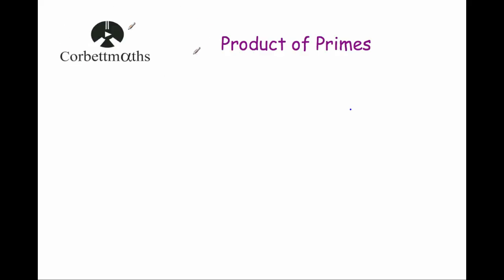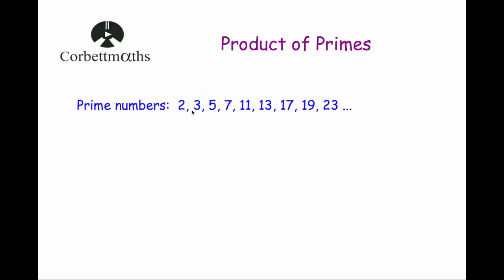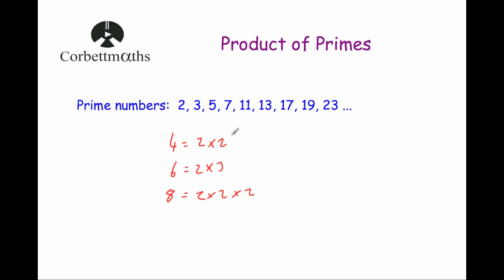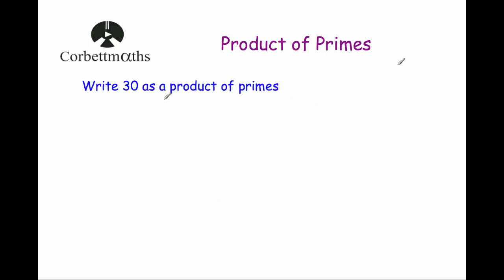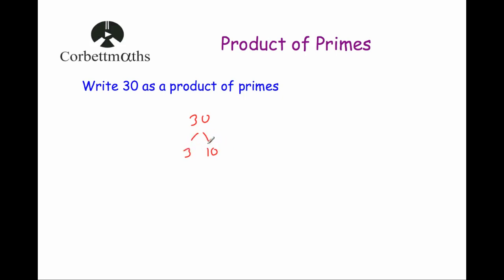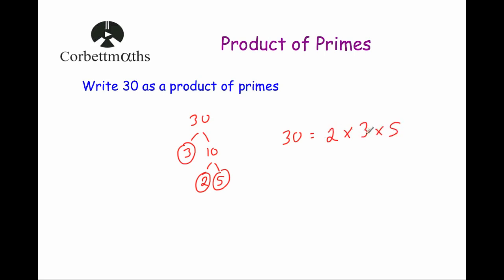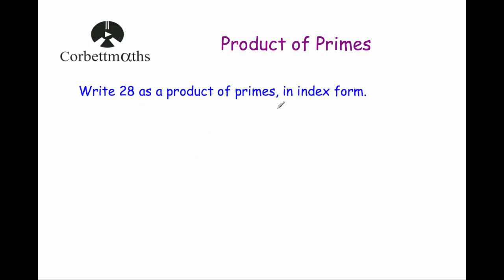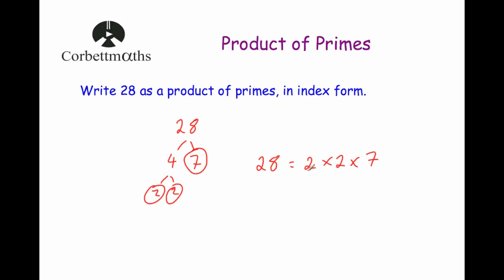Product of Primes - Corbettmaths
This video explains how to write numbers as a product of their prime factors. It also includes how to find the product of primes using a calculator.